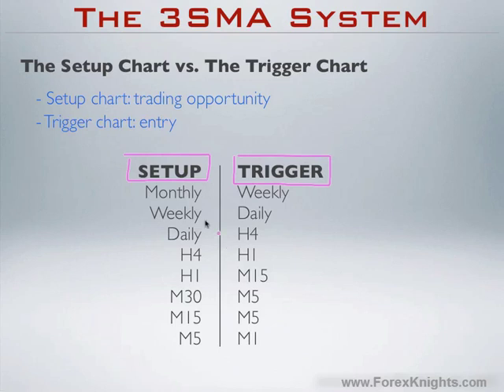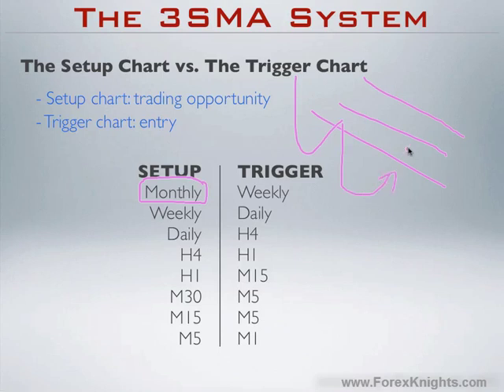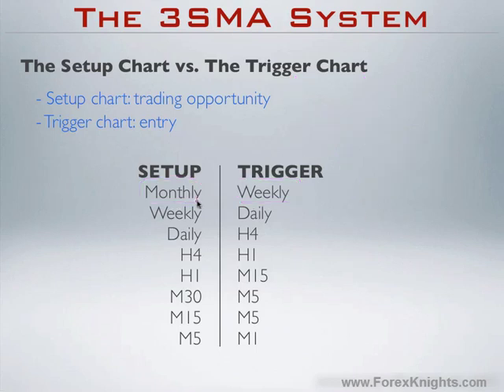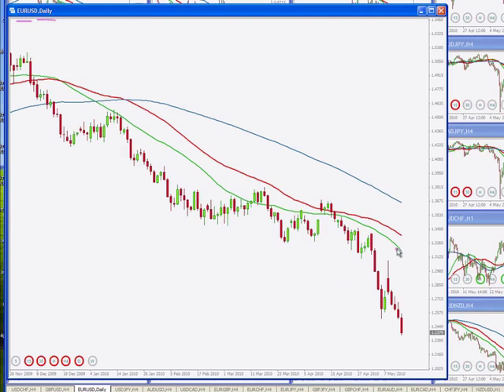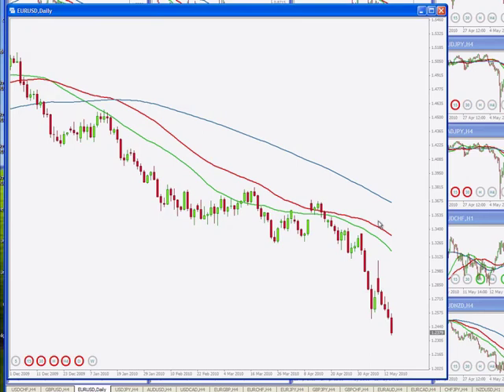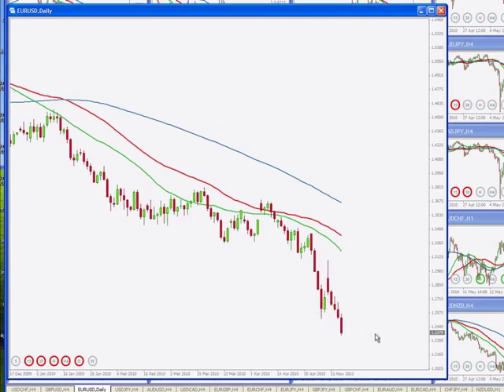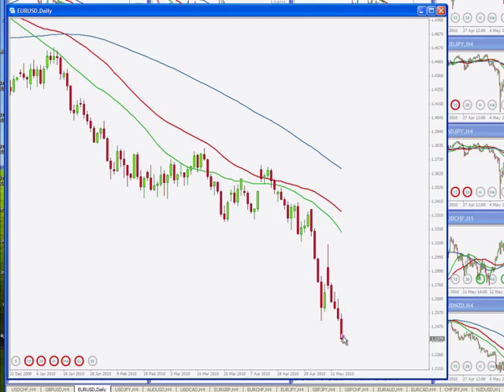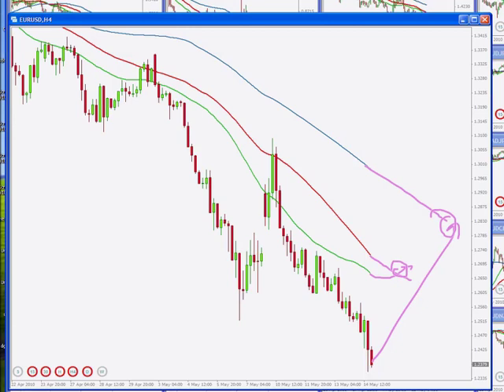6 The Setup And The Trigger Charts